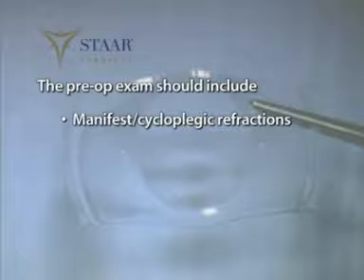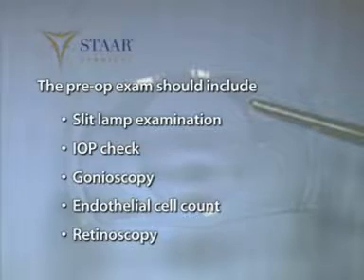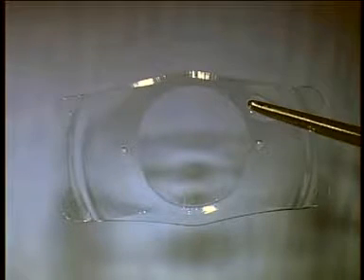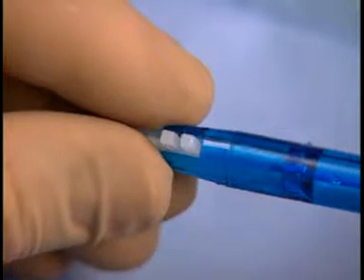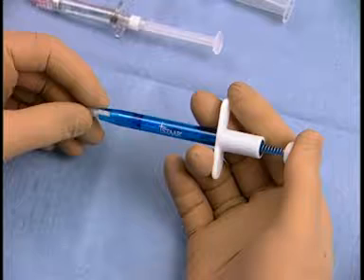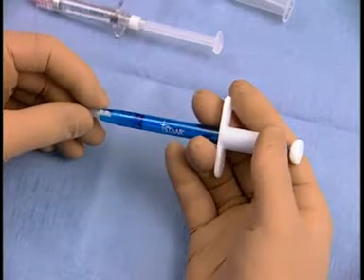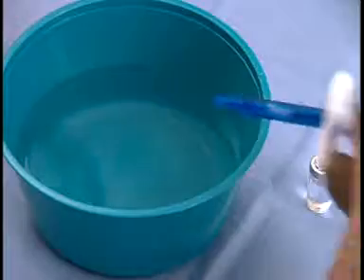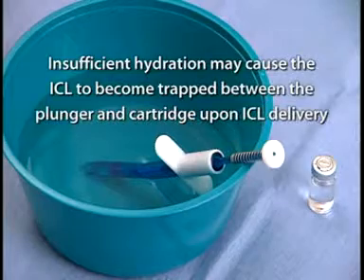ICL & T-ICL Patient selection and preparation.